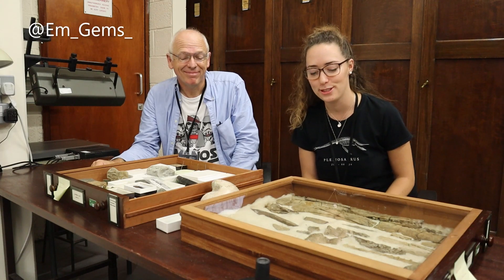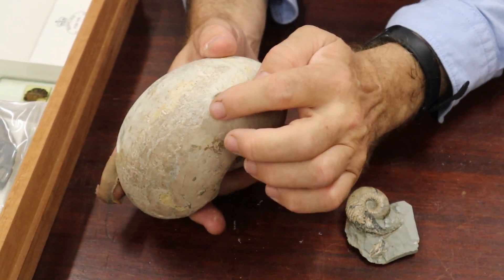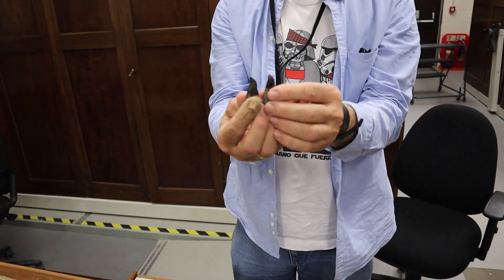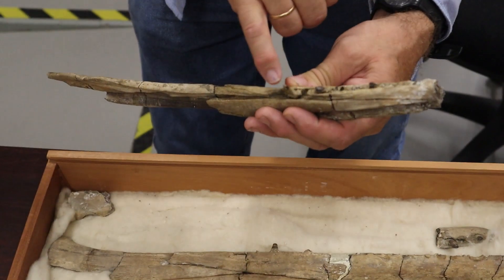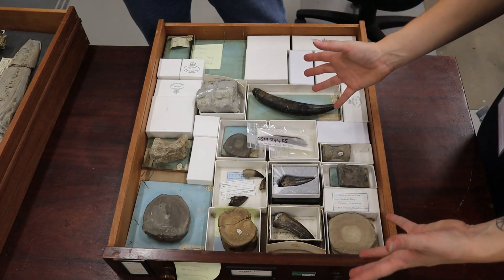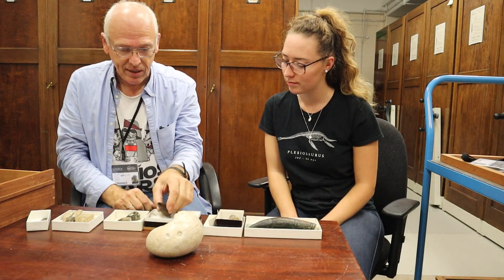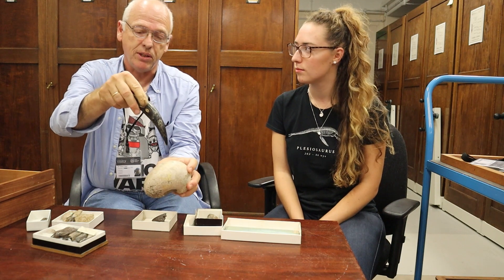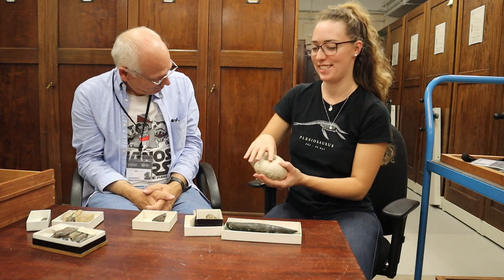What Bit The Ammonite? Large Fossil Teeth Analysis! - Fossil Friday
Massive thank you to BGS (British Geological Survey) and Dr Kevin Page for all their help!
Comment what you'd like to see next!